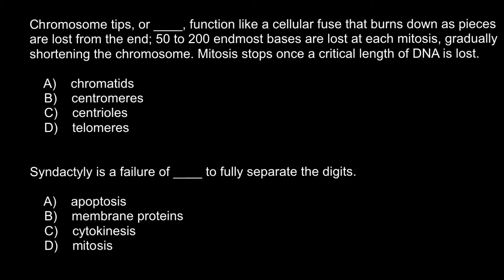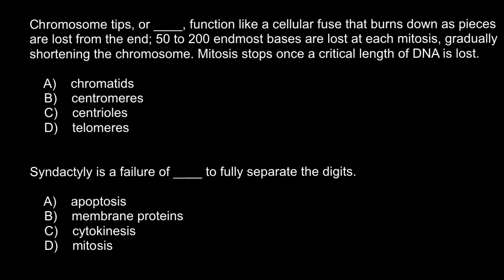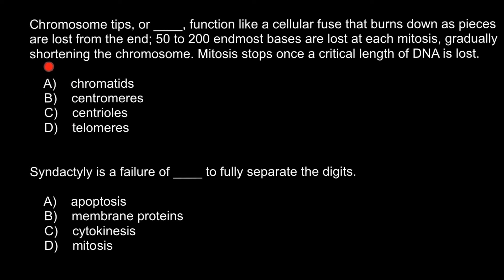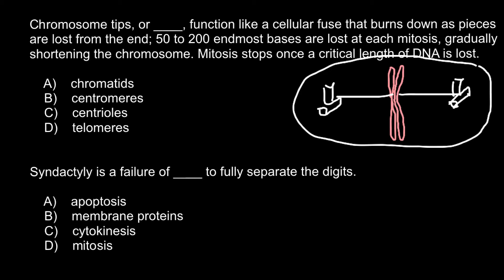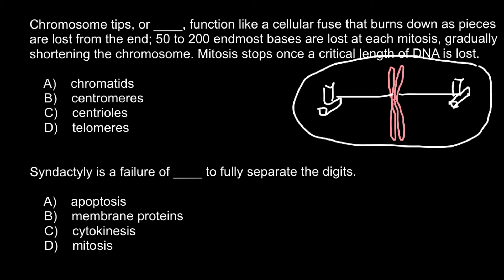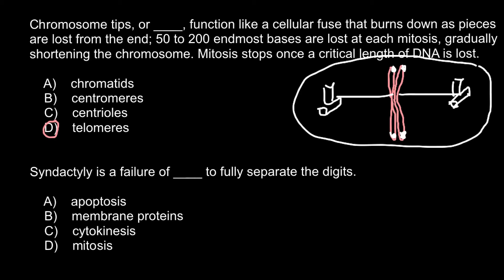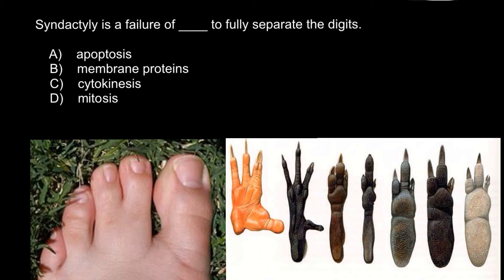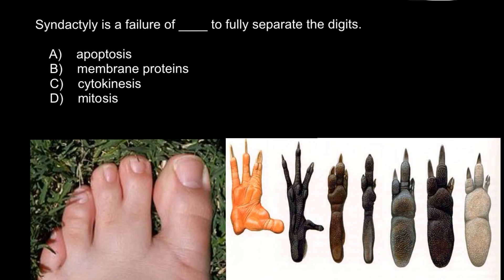Syndactyly, Apoptosis, Cytokinesis, Mitosis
What is syndactyly? Having fingers or toes that are joined is called syndactyly (sin-DAK-til-ee). In most cases, the digits are joined side-by-side only by skin or other soft tissue, which may look webbed. The fingernails or toenails may also be joined. Sometimes the digits are joined at the bone.

Apoptosis is a form of programmed cell death that occurs in multicellular organisms. Biochemical events lead to characteristic cell changes and death. These changes include blebbing, cell shrinkage, nuclear fragmentation, chromatin condensation, DNA fragmentation, and mRNA decay.

Cytokinesis is the part of the cell division process during which the cytoplasm of a single eukaryotic cell divides into two daughter cells. Cytoplasmic division begins during or after the late stages of nuclear division in mitosis and meiosis.

n cell biology, mitosis is a part of the cell cycle in which replicated chromosomes are separated into two new nuclei. Cell division gives rise to genetically identical cells in which the total number of chromosomes is maintained. Therefore, mitosis is also known as equational division.